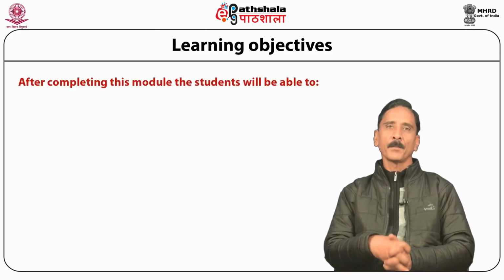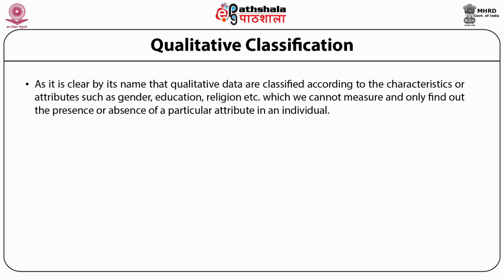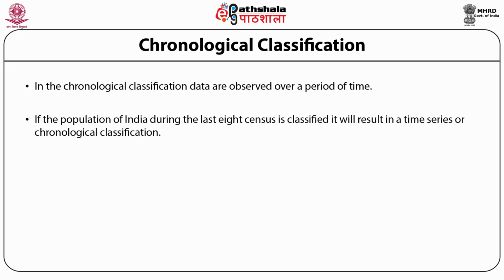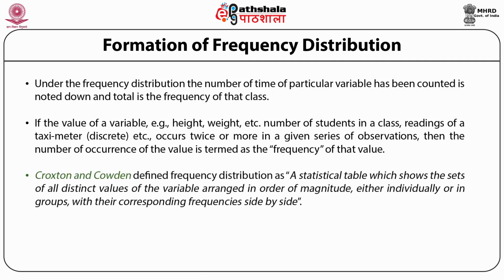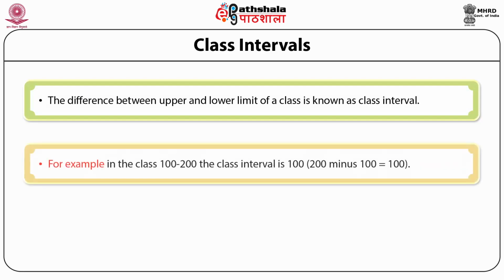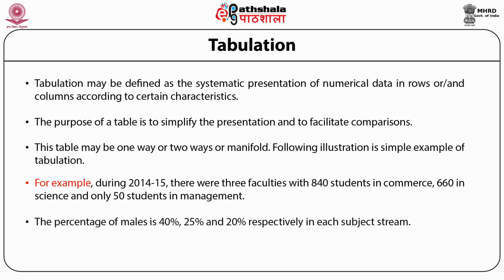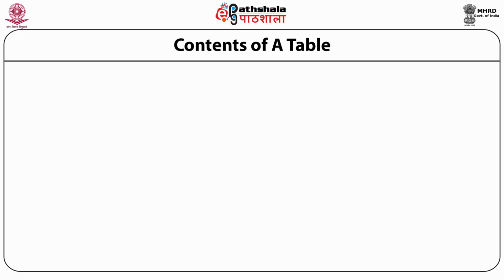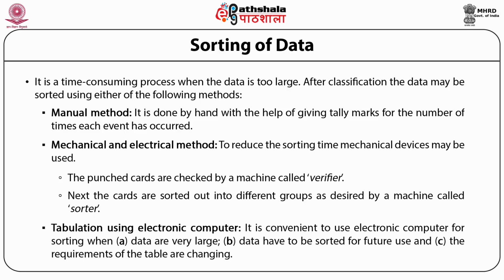Data Classification and Tabulation